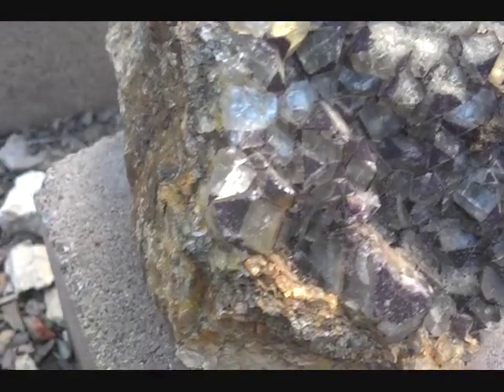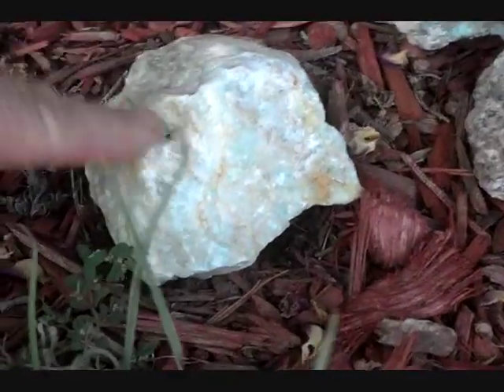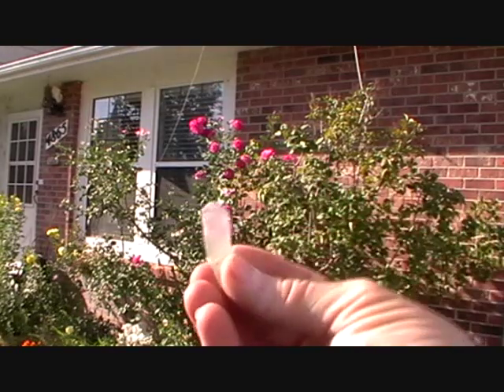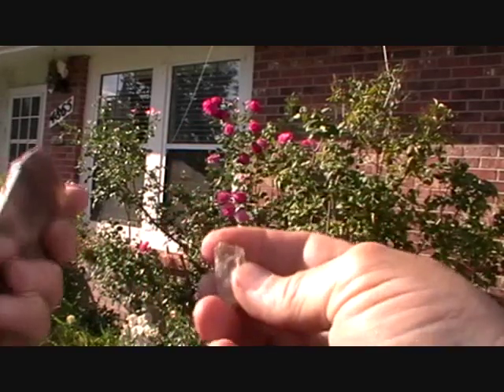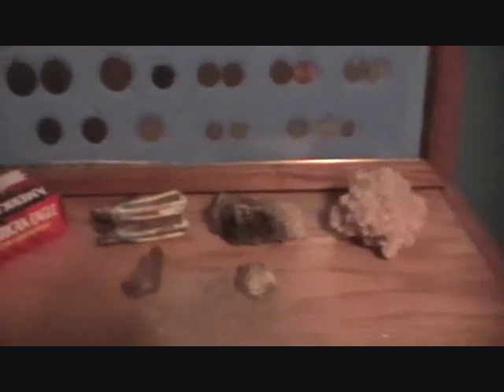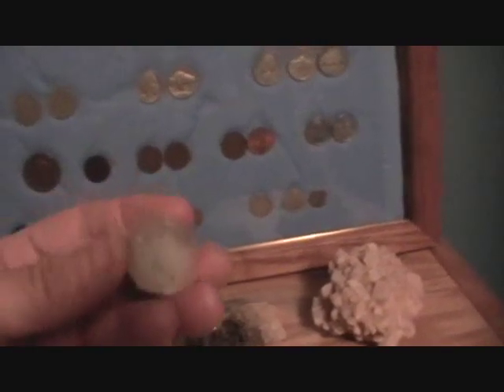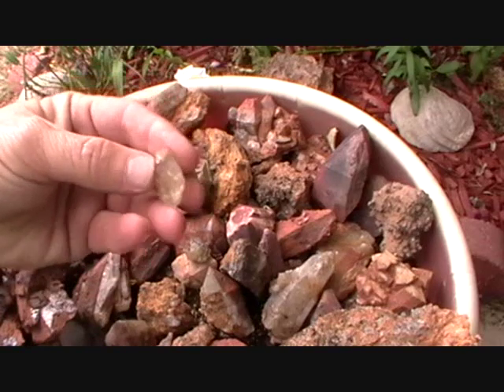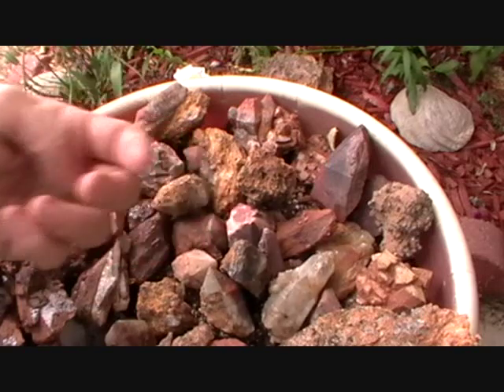Colorado Fluorite 101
When Fluorite comes out of the ground it can be easily confused with Quartz. In this video I show a few tests to tell the difference even on those tricky pieces that look just like Quartz.  Also discussed are several properties unique to Fluorite.